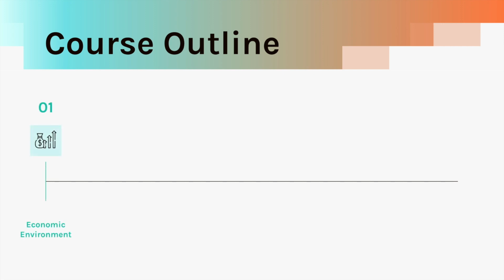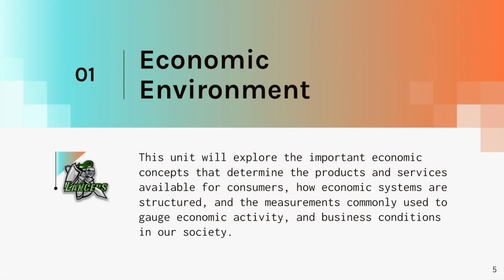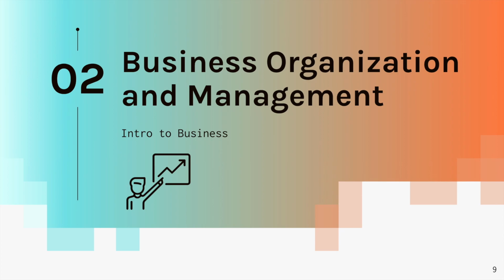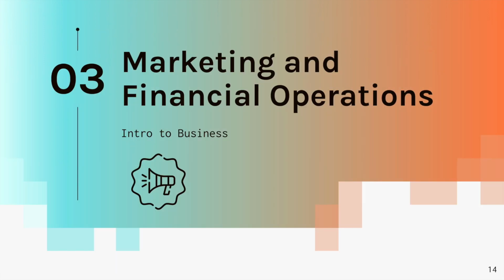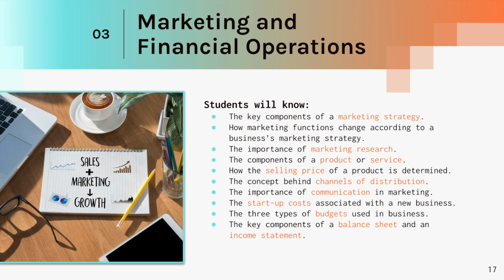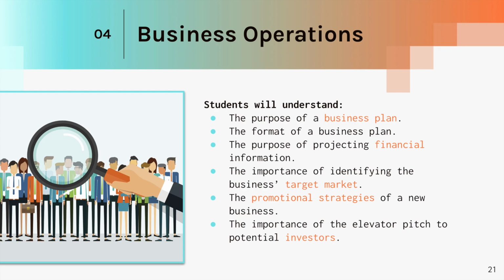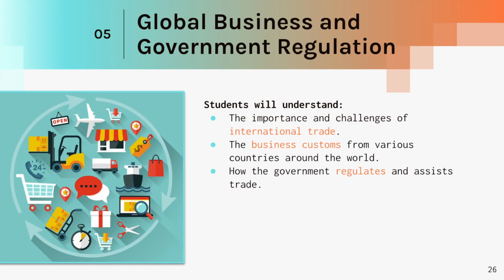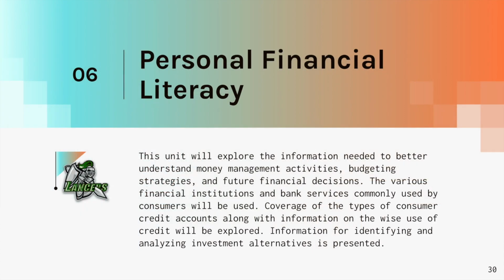Intro to Business Course Preview